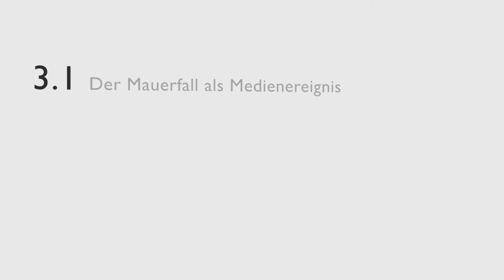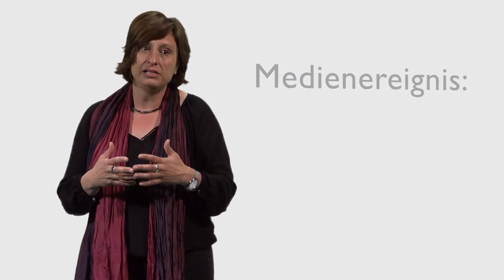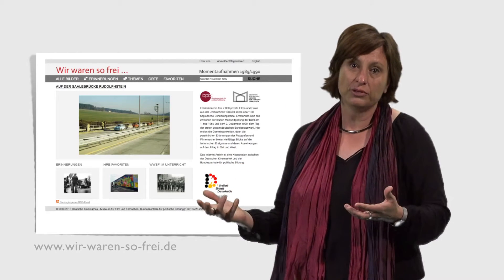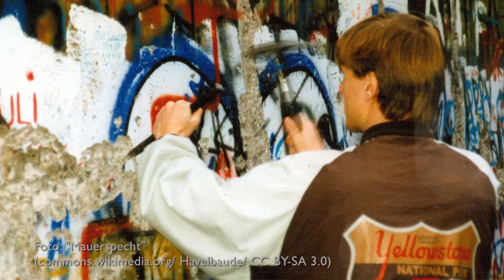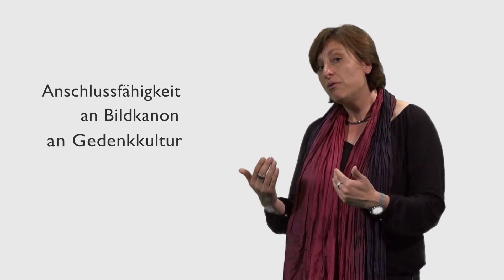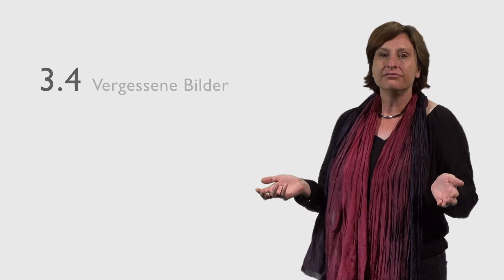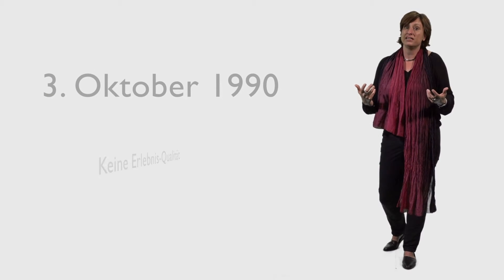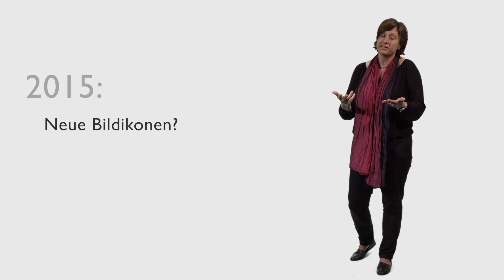Saskia Handro: Zuspitzung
"Machen Bilder Geschichte?" fragen wir im Onlinekurs "25 Jahre Deutsche Einheit" und wollen von Geschichtsdidaktikerin Prof. Dr. Saskia Handro wissen, wie Fotos, Filmaufnahmen und andere Bilder unsere Erinnerung formen, warum manche Bilder zu Ikonen werden und andere vergessen sind und wie "Bildforschung" funktioniert.
Das Video ist Teil des MOOC (Massive Open Online Course) "25 Jahre Deutsche Einheit". In dem Onlinekurs beantworten fünf renommierte Forscher und Forscherinnen jeweils eine aktuelle Frage rund um Geschichte und Gegenwart der Deutschen Einheit. Interdisziplinär. Kostenlos. Offen für alle Interessierten.